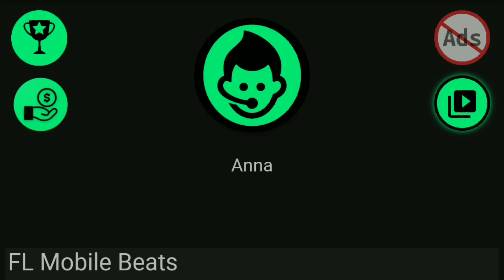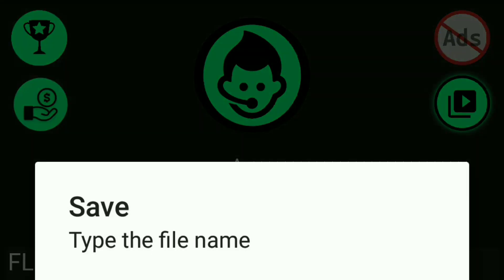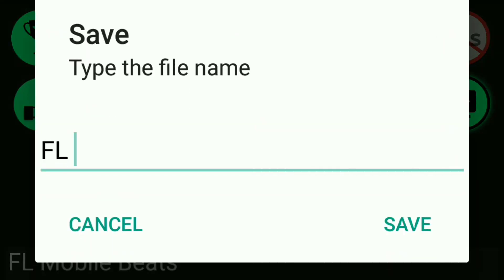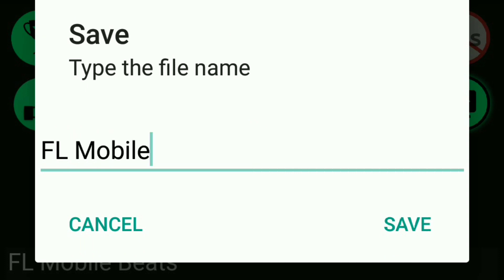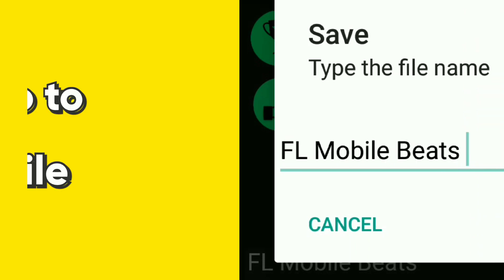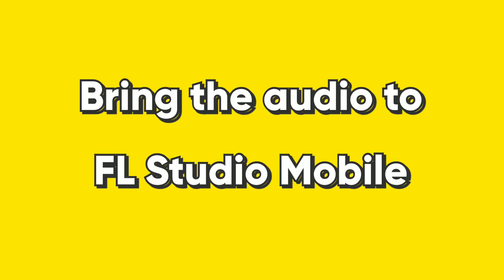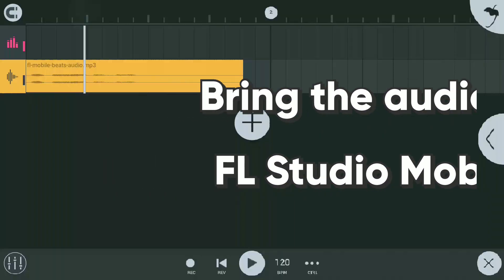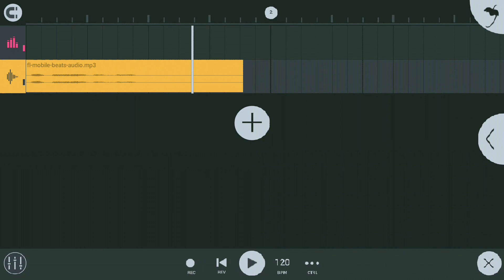How to make a Producer Tag in FL Studio Mobile | Short tutorial video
I'll show you how to make a producer tag without recording any voice
It's a better option to make a producer tag for beats and other music

⚫Users of other DAWs can also learn from

📣 Hit that 👍 button

✏️ Comment if you want a tutorial video of your suggestion

I will read your comments and give you reply of your suggestion or comment

Enjoy and share with your producer friends

📌 Download

👇Here